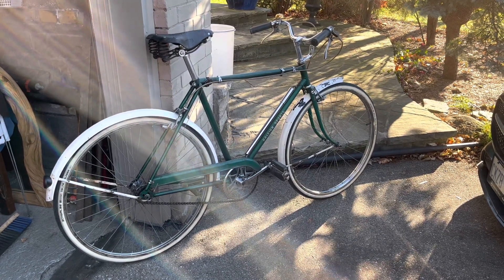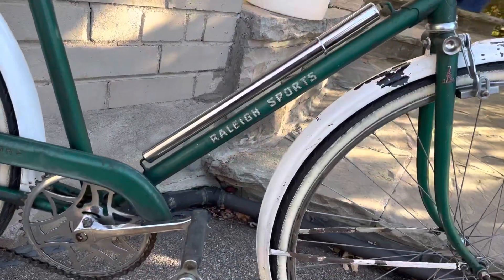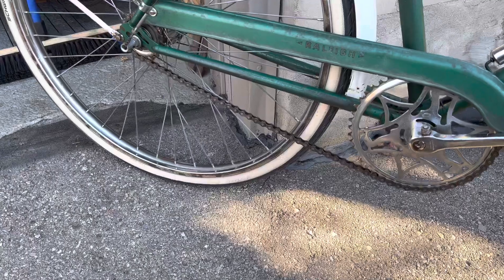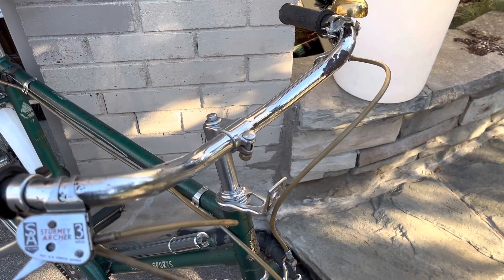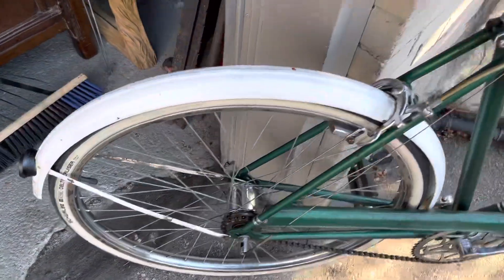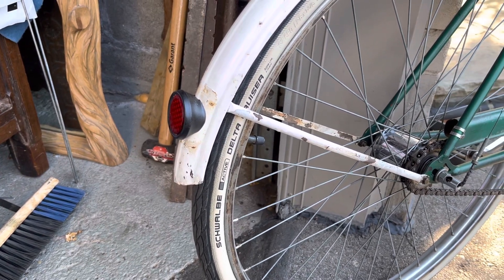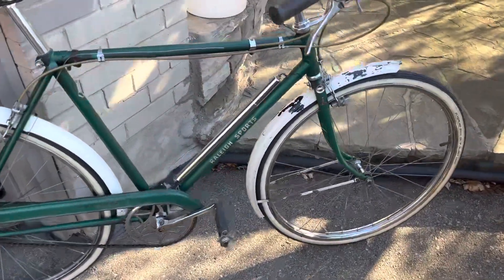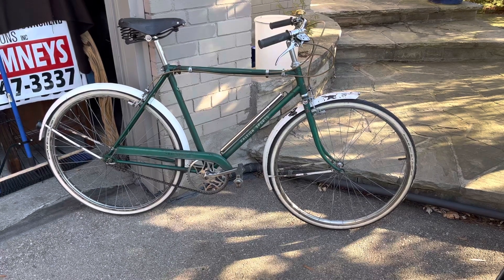1956 Raleigh Sports Video #3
Up and running well. Would like to source some fresh rubber for the brake pads (whilst saving the Raleigh Industries metal frames). Took it apart and put it back with lots of rust removal and fresh grease applied.